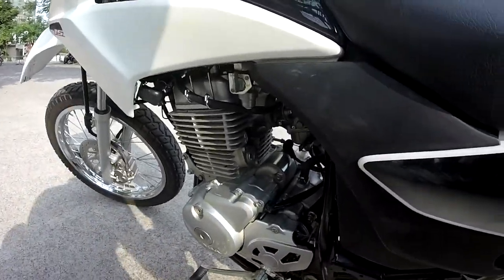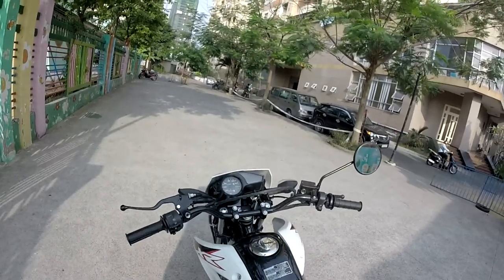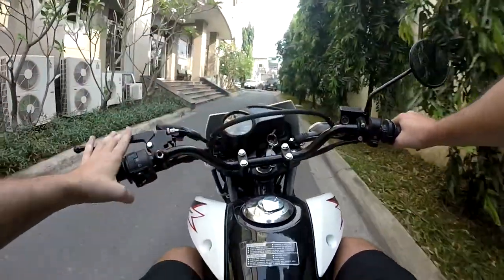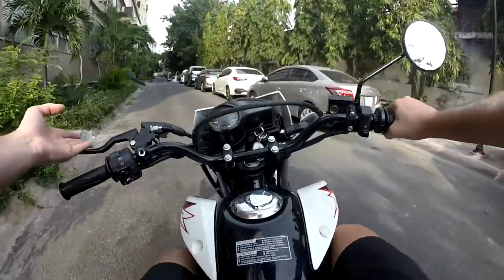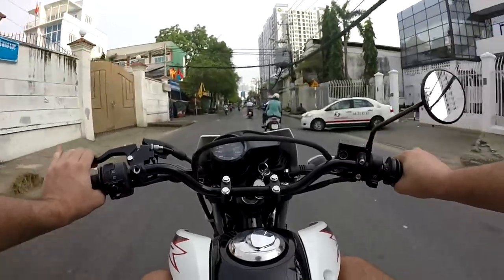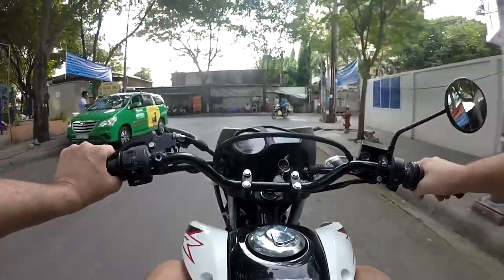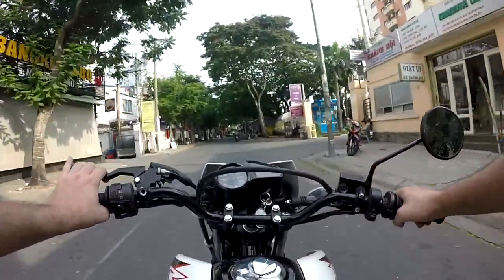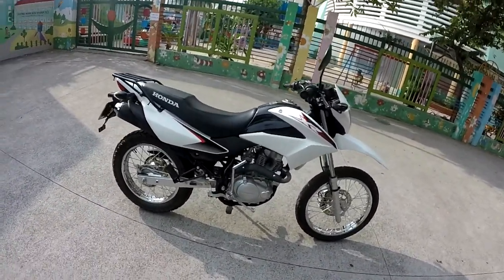How to drive a manual motorbike in Vietnam.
How to drive a manual motorbike by TigitMotorbikes.com

Learn to ride a manual motorbike, Tigit Jon explains some basic mistakes travelers are making riding in Vietnam.
Topics he discusses:

Being gentle with your bike,
Correct riding technique
Clutch control!

Just remember it is not always the fault of the motorbike, most of the time it is the driver who is useless and not the bike!

Please consider the semi-automatic as a gentle learning curve towards a manual.